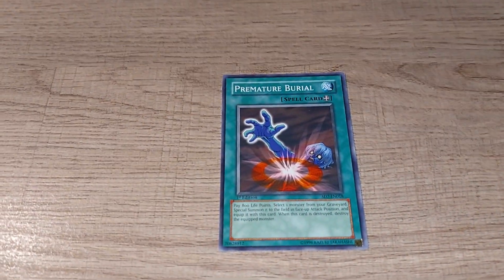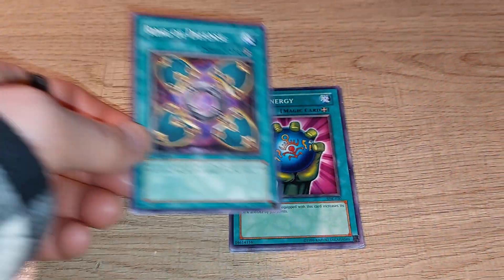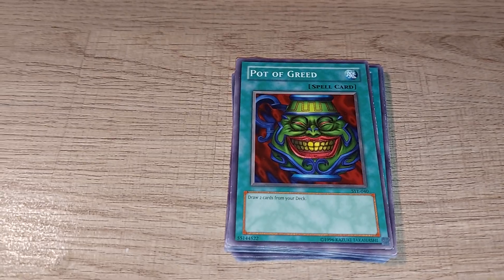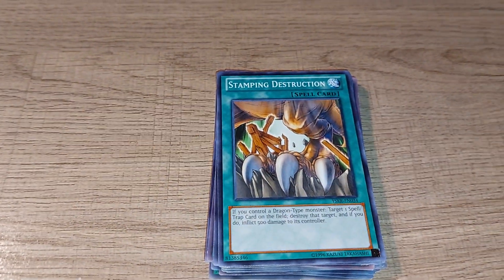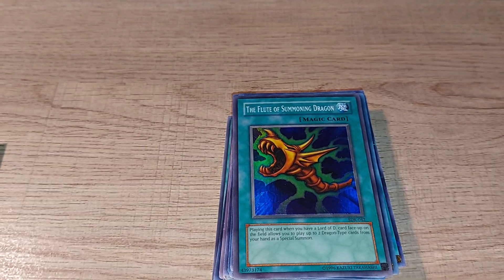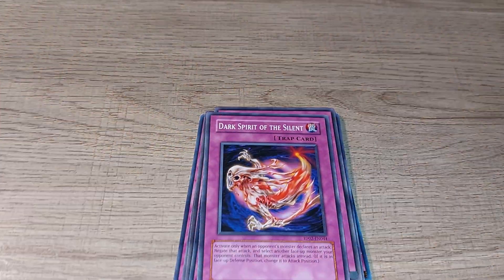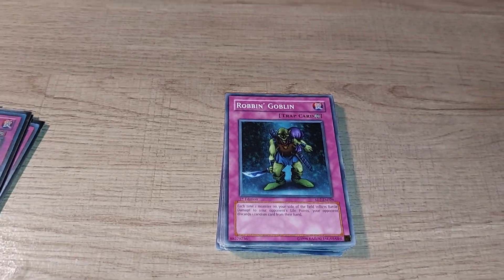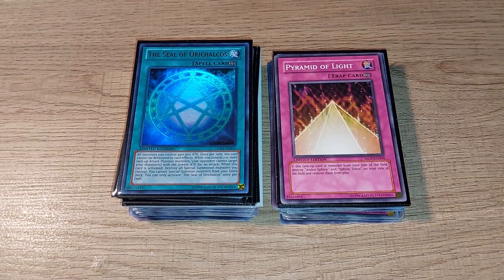Favorite Yu-Gi-Oh! Magic & Trap Cards